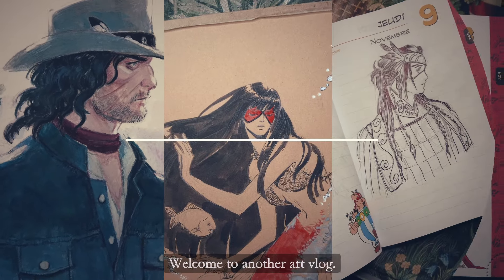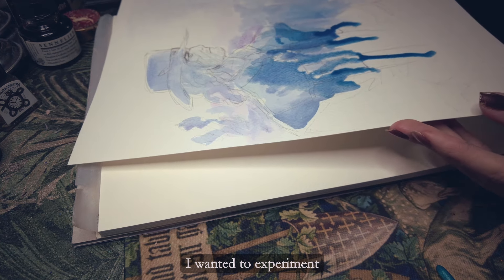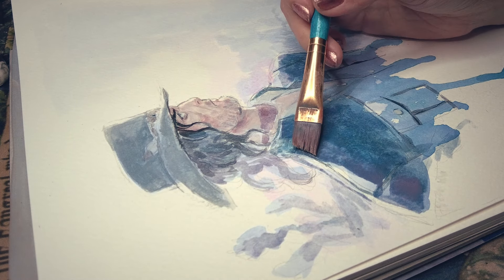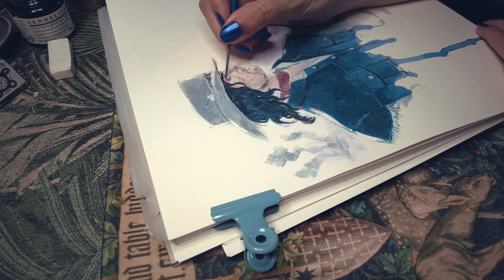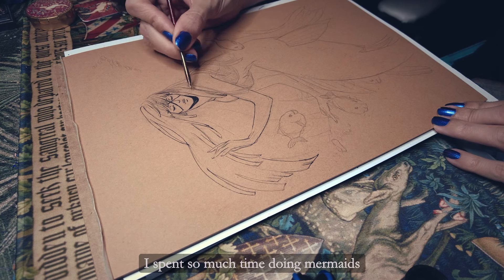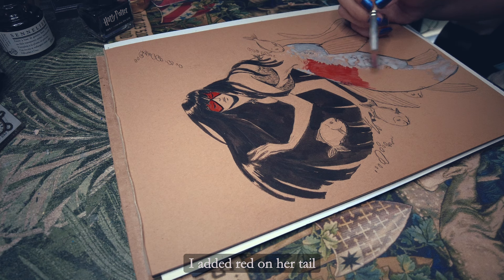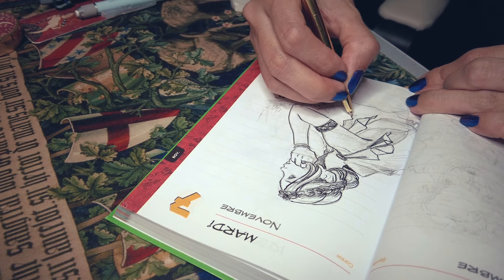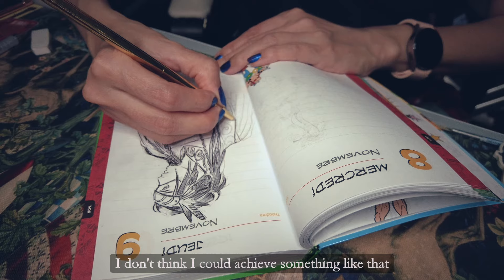Watercolor and Egg Tempera Portrait | Mermaid Ink Illustration | Sketches | Art Log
Hi! Welcome to another Art vlog!
I am working on a portrait using watercolor and egg tempera. The character is John from Red Dead Redemption.
I also make an ink and watercolor illustration of a mermaid.
And I continue my agenda sketchbook inking some of my sketches.

Artist's Log May 2024 IV

00:00 Intro
00:14 John Marston: Watercolor and Egg Tempera Painting
03:59 Mermaid: Ink and Watercolor
06:35 Sketchbook: Inking in my Sketchbook
08:30 Outro